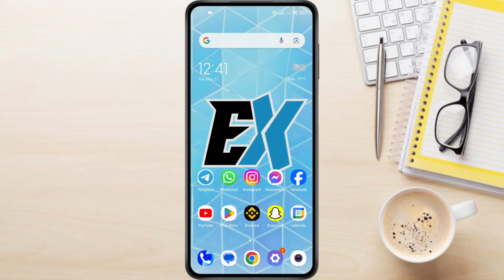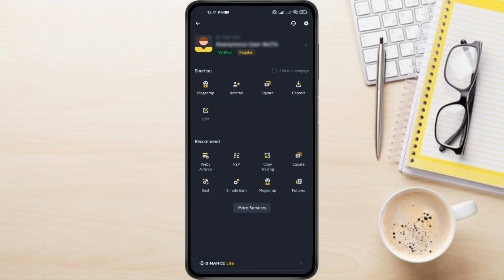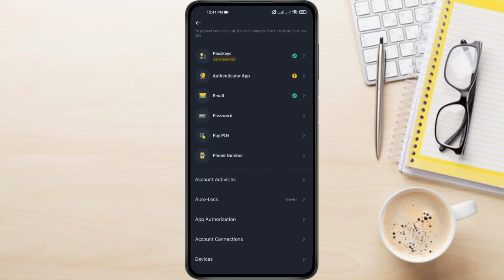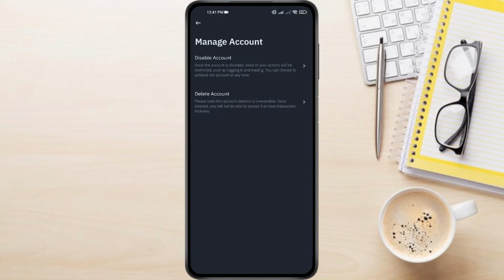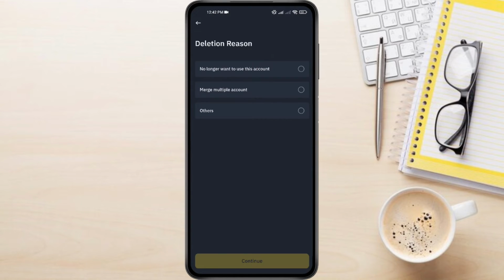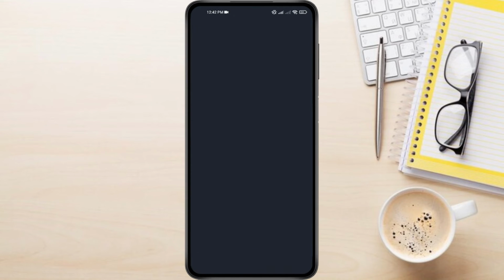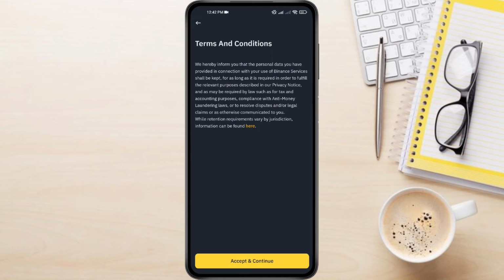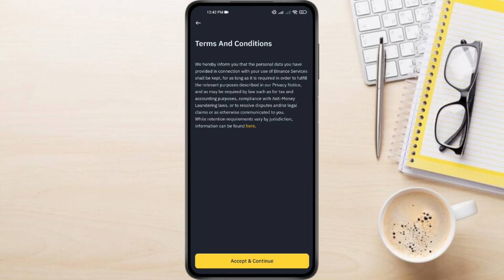How to Permanently Delete Binance Account | Close Your Binance Account | Binance Account Deletion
This quick and easy video tutorial shows you step-by-step How to Delete Your Binance Account Permanently, This means that you will learn How to Permanently Delete Binance Account. deleting your Binance account is permanent. Any remaining funds in your account will be lost, and you won't be able to access the account again. So, make sure this is what you really want to do., By following this simple step-by-step guide, you can Permanently Delete Your Binance Account.

Follow these steps to Delete Your Binance Account Permanently :

1. First, open the Binance app and log in to your account.
2. Tap on Binance logo icon  in the top left corner of the screen.
3. Tap on your username
4. Select "Security" from the menu.
6. Within the security settings, scroll all the way down to the bottom. You'll see an option called "Manage Account." Tap on that.
7. Here, you'll be presented with two choices: "Disable Account" and "Delete Account." Since we want to permanently delete the account, tap on "Delete Account."
8. Binance might ask you to specify why you're deleting your account. There are pre-defined options, and you can also choose "Others" to provide your own reason. For now, let's select "No longer want to use this account."
9. Tap "Continue" to proceed. Make sure you read them carefully. Once you're ready, tap "Accept & Continue" to confirm the deletion request.
10. Once you confirm the deletion, your account will be permanently deleted.
11. Remember, deleting your Binance account is a permanent decision. Make sure everything is withdrawn and you're absolutely certain before hitting Accept & Continue button.

That's it!  With these steps, you've successfully Deleting Your Binance Account Permanently,
And this is How to Delete Your Binance Account Permanently, In just a few simple steps, you can Permanently Delete Your Binance Account.

Explainic